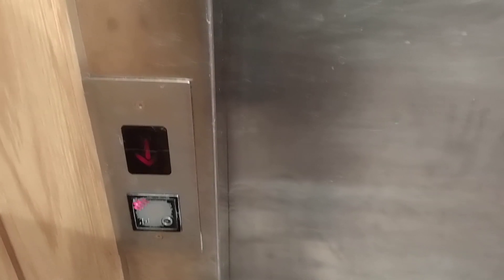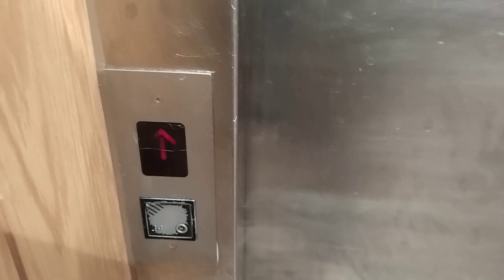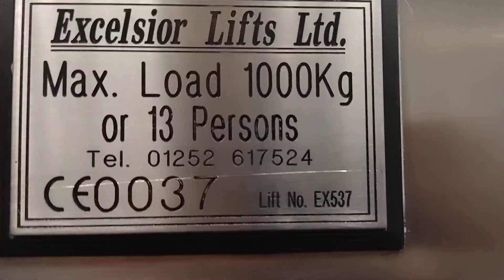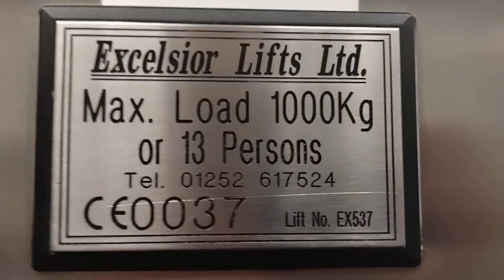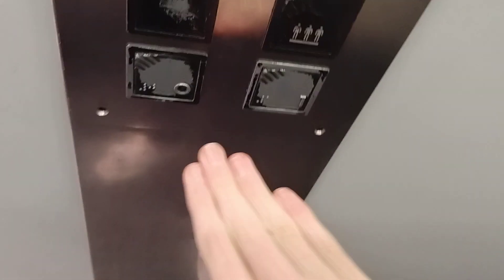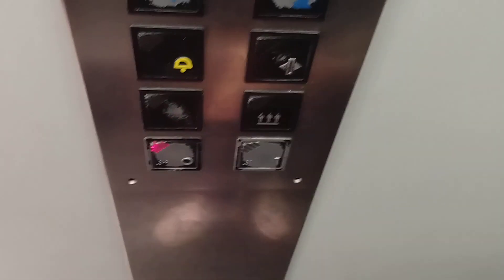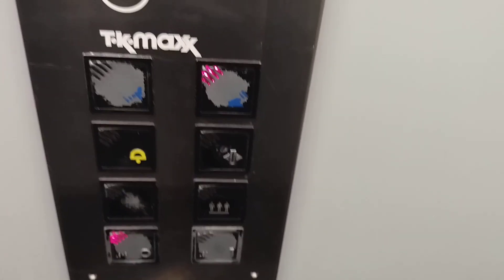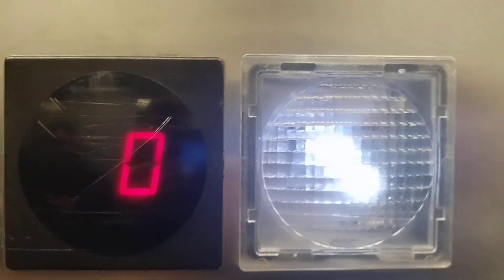TK Maxx, Purley Way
These are the lifts at TK Maxx / Hobbycraft in Purley Way. There are 2 lifts. An OTIS lift and a cheap generic. Sadly, the OTIS lift wasn't working. These lifts serve 2 floors G and 1. Both floors are sales levels I think.